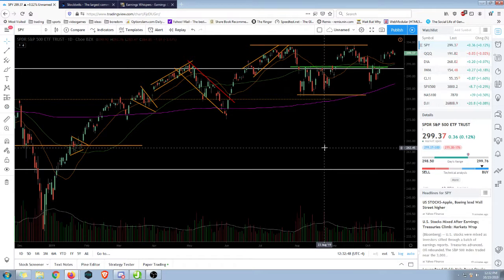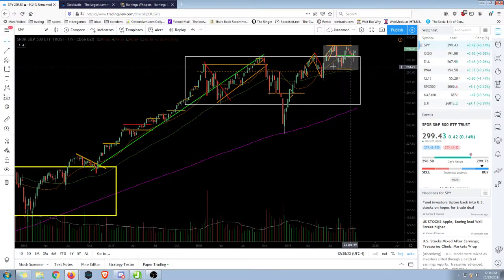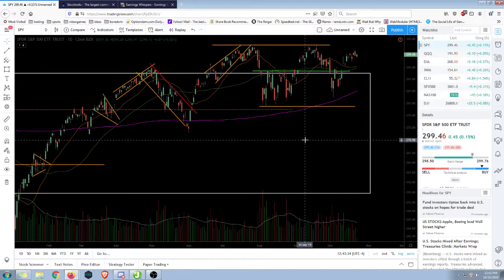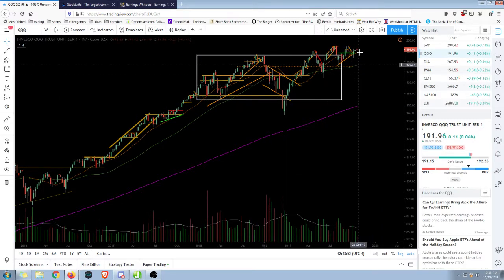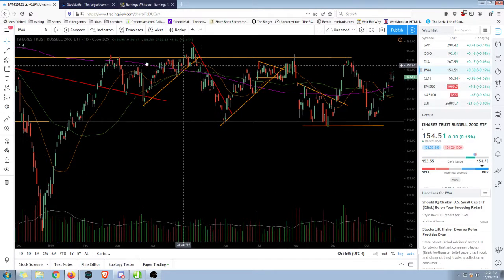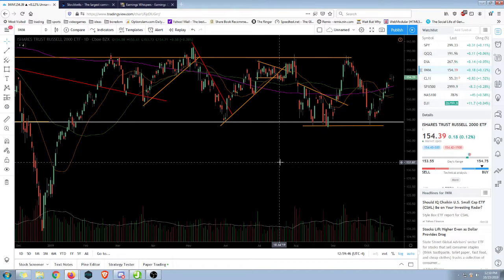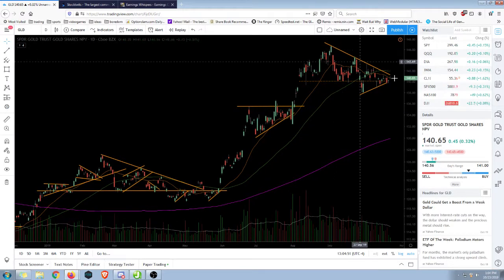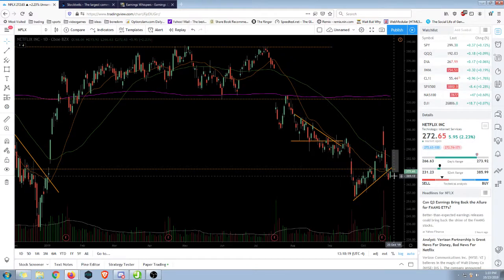Weekly Wednesday Market Stream (10/23/19)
We reviewed the markets, US Dollar, some commodities as well as looking at some chart requests. This week we also took a look at NFLX.